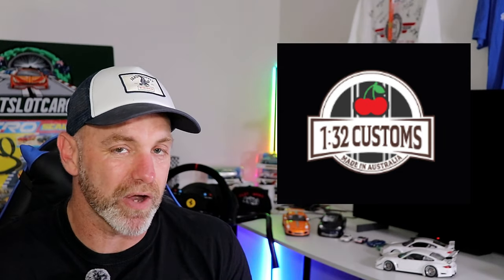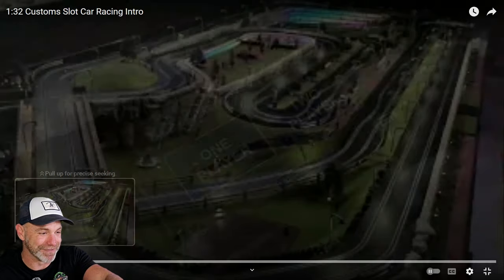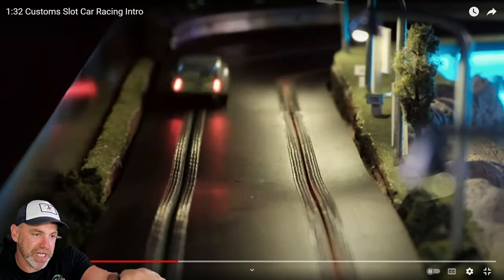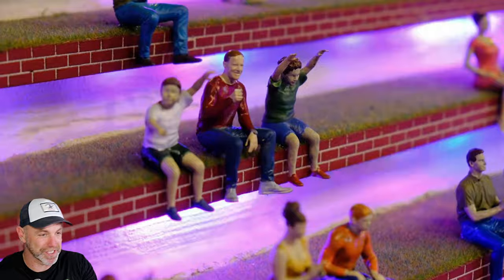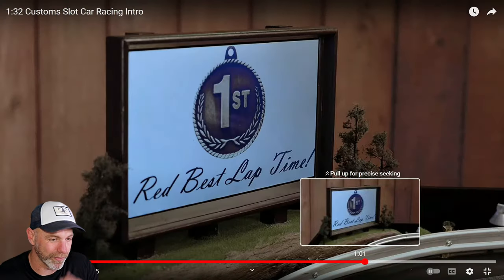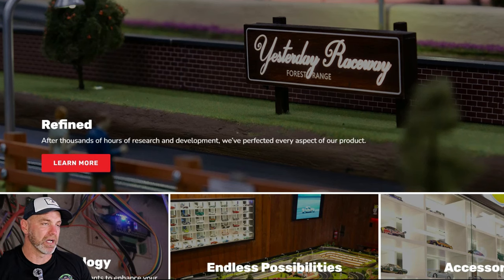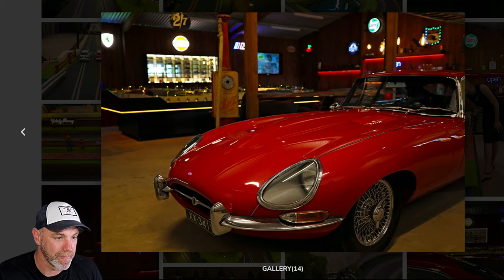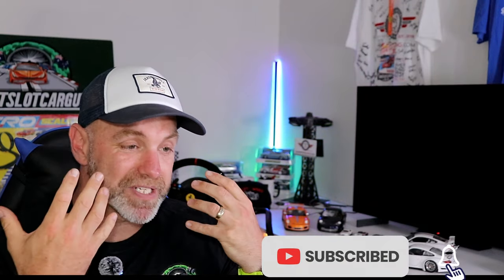A new custom slot car track builder in Australia 1:32 customs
The latest slot car track builder in Australia

132 CUSTOMS